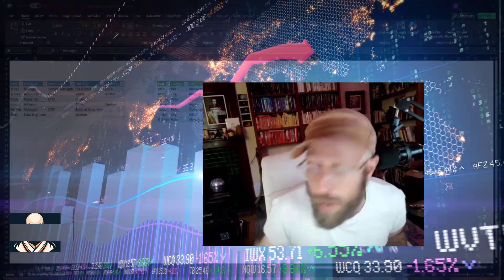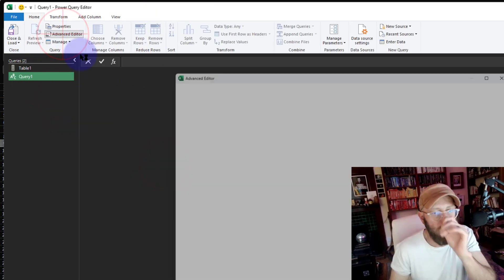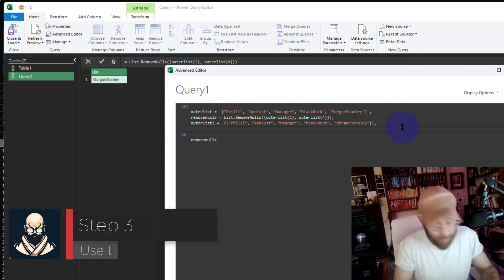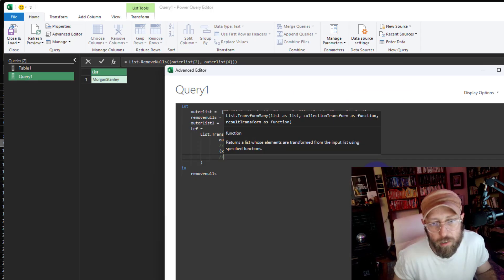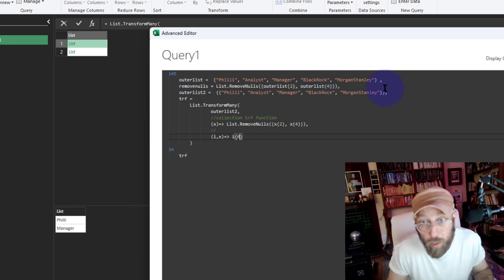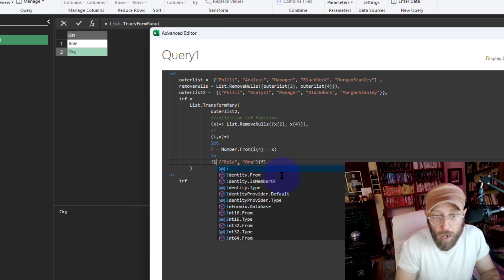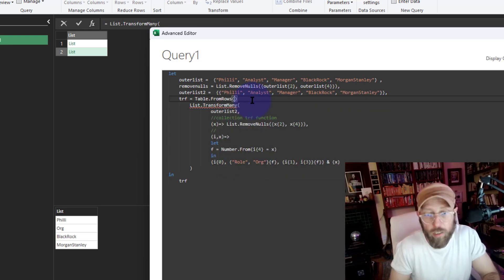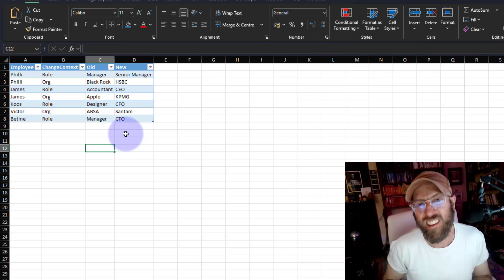Power Query - Change Tracker with List.TransformMany 💀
List.TransformMany  is a powerful function that you can use to expand rows into multiple rows based on a set of criteria in this video i show an example with a dataset change tracker.

Function Reason
Excel.CurrentWorkbook(){[Name = "Table1"]}[Content] Loads the source table named Table1
Table.ToRows Converts the table into a list of rows (lists), making it easier to iterate
List.TransformMany Loops through each row, then loops through the To values (Role and Org), flattens output into one list
List.RemoveNulls({x{2}, x{4}}) Ensures only non-null ToRole and ToOrg values are processed
Number.From(i{4} = x) Used to switch logic between role/org change dynamically
{"Role", "Org"}{f} Dynamically picks the label based on whether the current value is Role or Org
{i{1}, i{3}}{f} Picks the FromRole or FromOrg accordingly
& {x} Appends the ToValue (the new Role or Org)